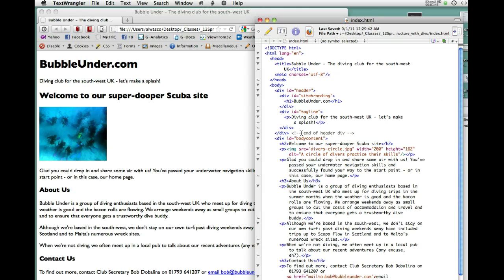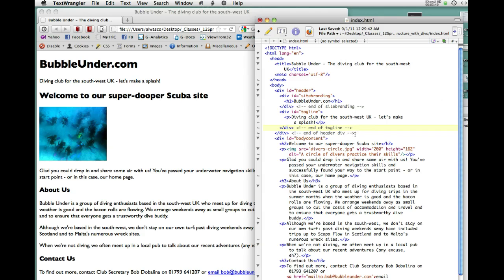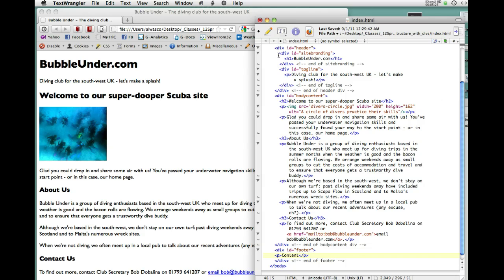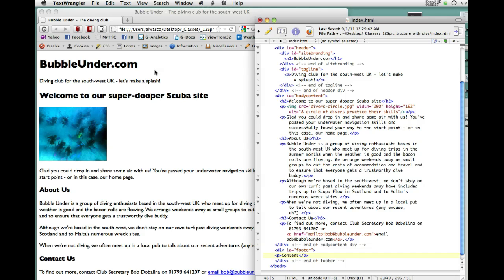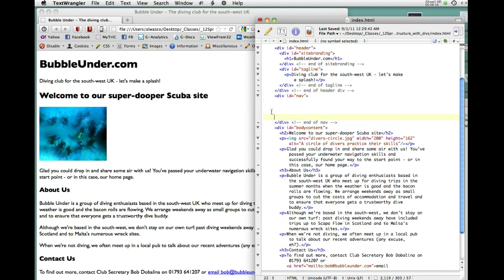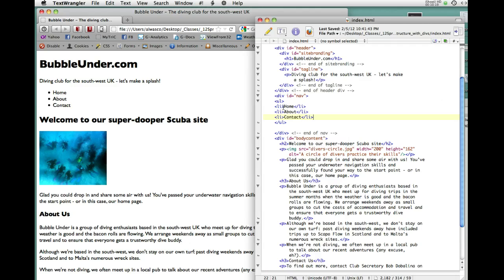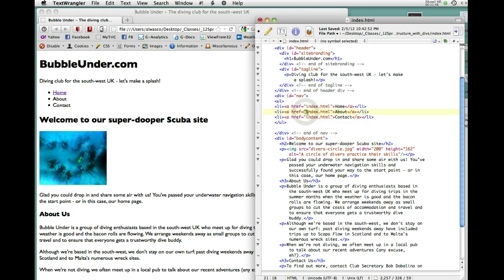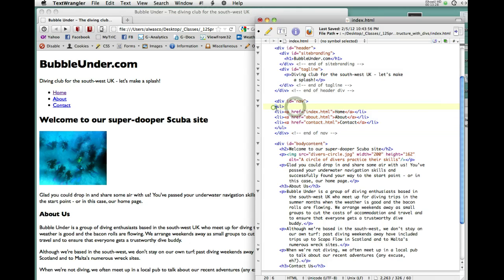Web 1 - Wk3 Creating a mini-site - Pt. 1 of 2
Wk3 assignment tutorial for Web Publishing I, Spring 2012, Cuyahoga Community College. Covers pp. 59-72 in textbook, Build Your Own Website the Right Way Using HTML & CSS, plus additional material.

Recorded Feb. 2012 by Al Wasco